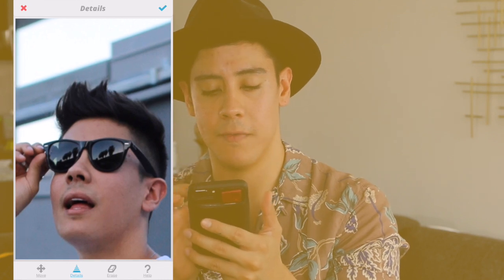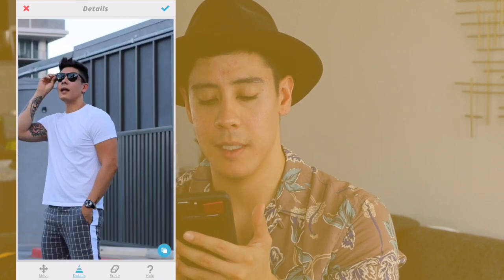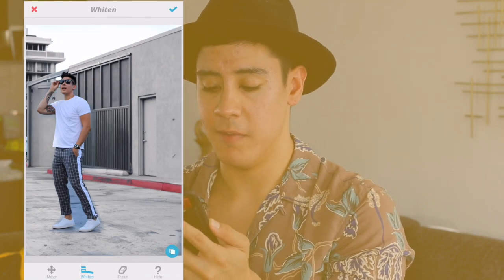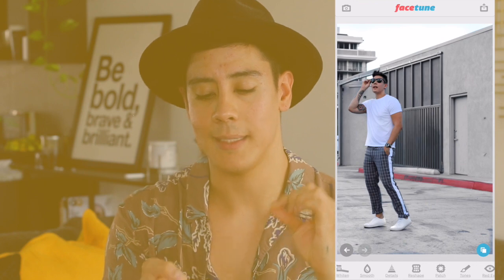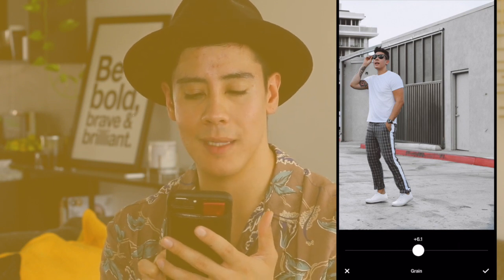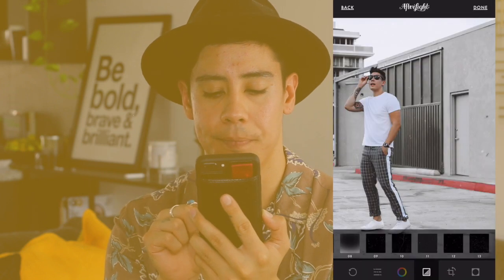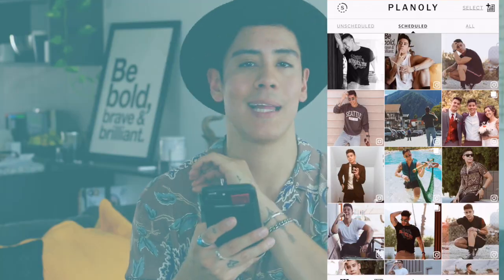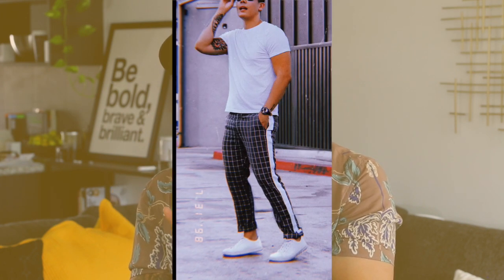HOW TO ELEVATE YOUR INSTAGRAM GAME! 👊🏼📸STEP BY STEP TUTORIAL | JAIRWOO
✘ LIKE MY OFFICIAL FACEBOOK!

C A M E R A S & E D I T I N G

✘ Camera: Canon EOS 70D SLR